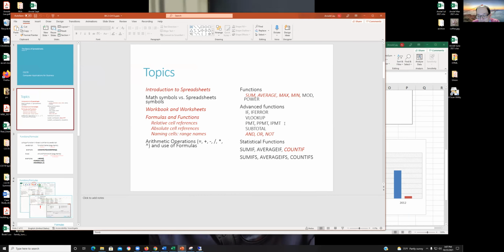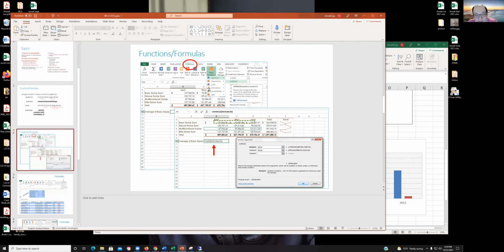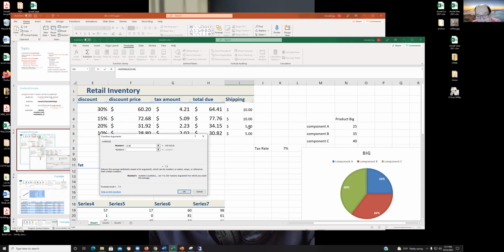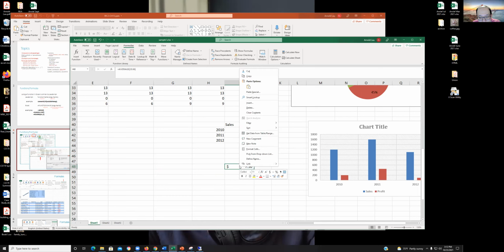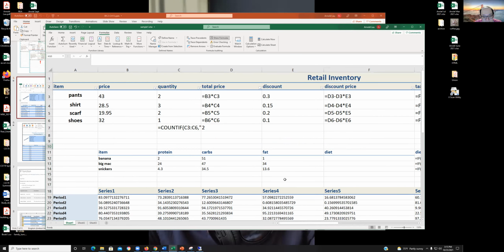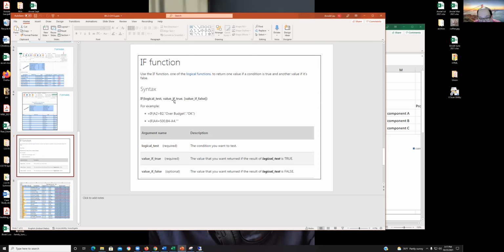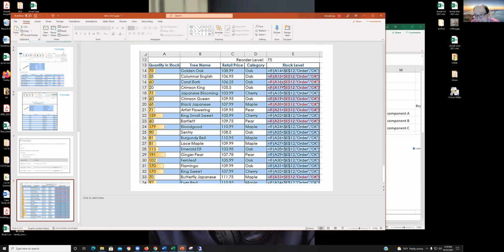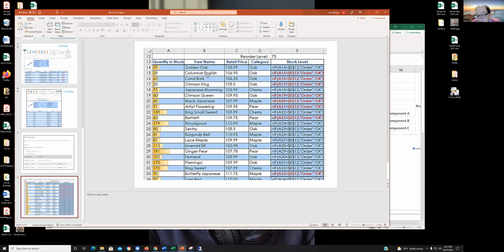Rutgers CS170 Excel functions